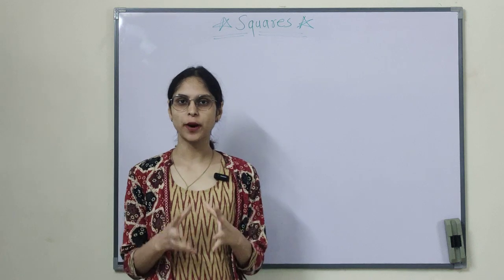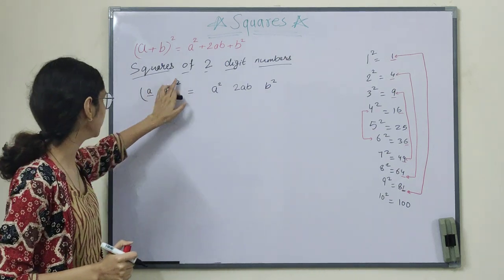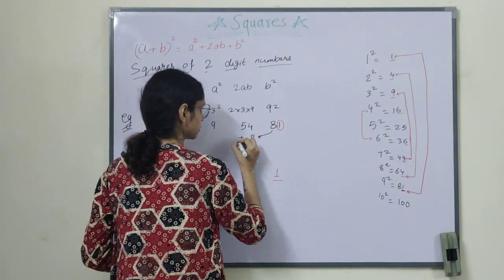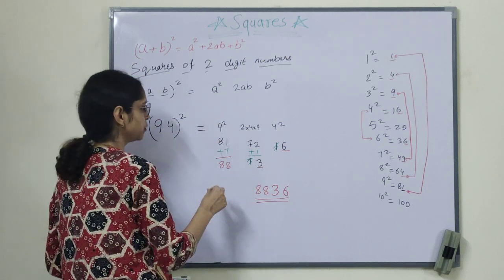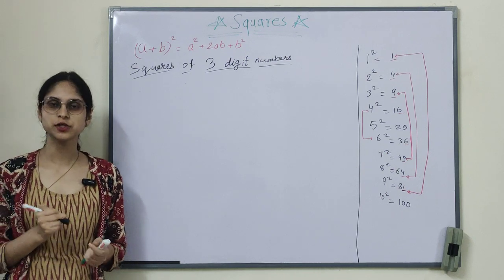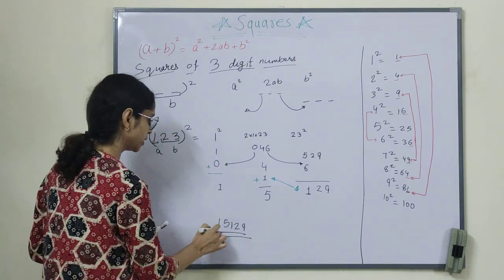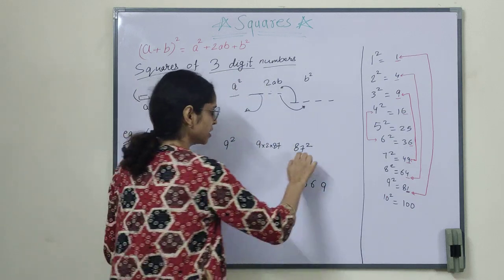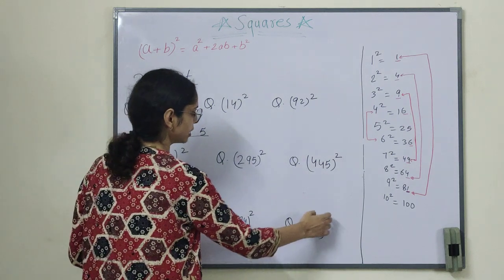Squaring Simplified: Mastering the Easy Way to Find Squares !!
Chapters
0:00 Intro
03:42 Square of 2 Digits
15:00 Squares of Numbers with unit digit 5
19:25 Square of 3 Digits
33:58 Homework

"Quick way to find squares"
"Squaring tricks and tips"
"Easy methods for finding square numbers"
"Math shortcuts for squaring"
"Mastering square calculations"

Unlock the secrets to effortless squaring with our comprehensive guide, "Squaring Simplified: Mastering the Easy Way to Find Squares!" Whether you're a student tackling math homework or an enthusiast looking to streamline your calculations, this video is your gateway to mastering the art of finding squares.

💡 Why Watch This Video:
If you've ever wondered about quick and efficient ways to find squares, this video is tailored for you. Whether you're a student preparing for exams or someone who just wants to level up their math game, our easy-to-follow guide ensures that you can confidently find squares with precision and ease.

📖 Search No More:
Stop searching for complicated methods and let us simplify the art of squaring for you! Join us in this educational journey, and soon you'll be squaring numbers effortlessly. Don't miss out on the key techniques that will transform the way you approach square calculations.

Hit play and embark on a mathematical adventure with "Squaring Simplified: Mastering the Easy Way to Find Squares!" 🎓🔢